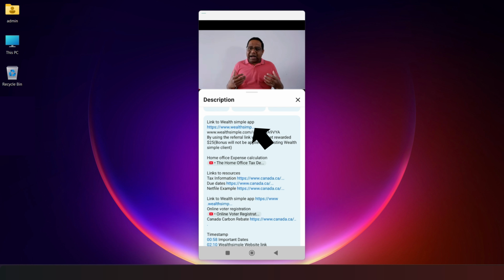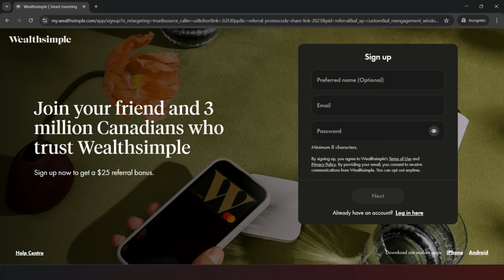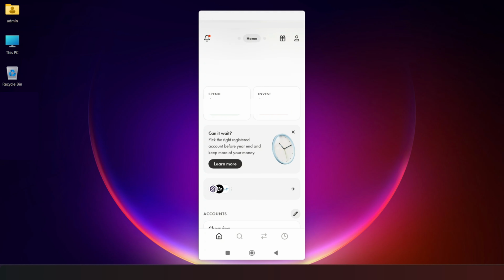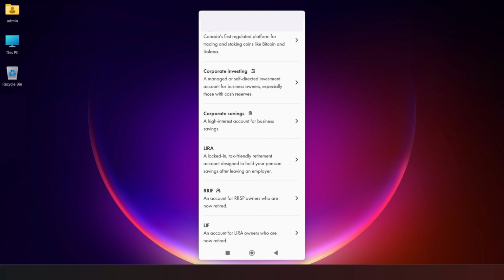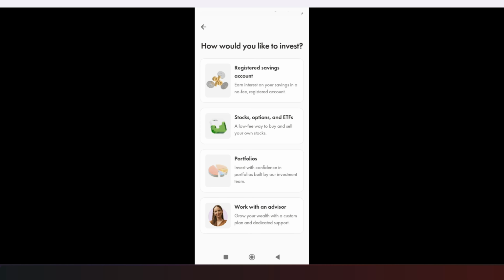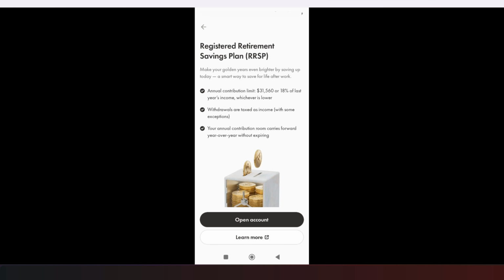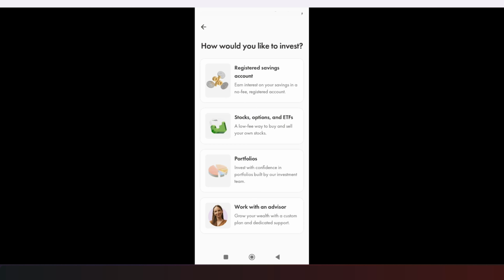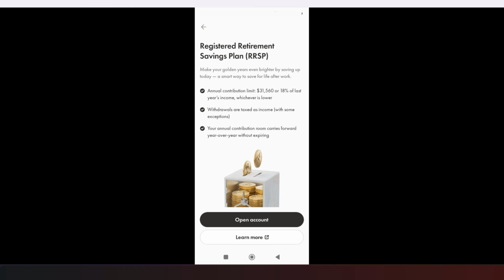Open Your RRSP with Wealthsimple | Canada Investment Account Tutorial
Learn how to open your RRSP with Wealthsimple in Canada! This step-by-step tutorial will guide you through setting up your account, funding it, and starting your investment journey. Perfect for beginners who want a simple, digital way to invest and grow their retirement savings.

Start your RRSP today and take control of your financial future with Wealthsimple!